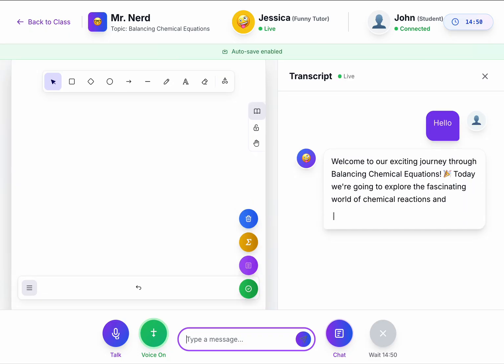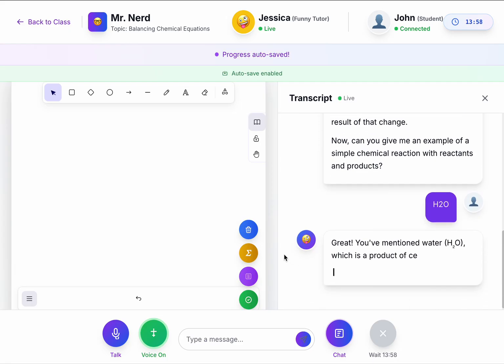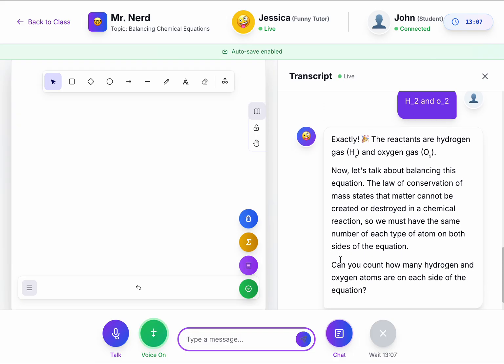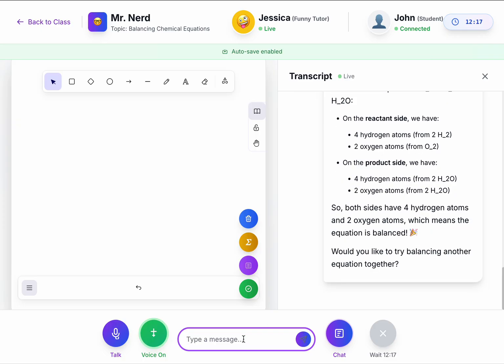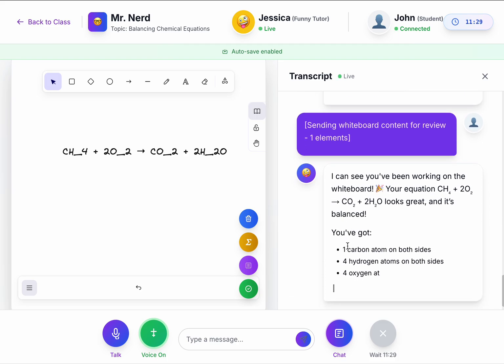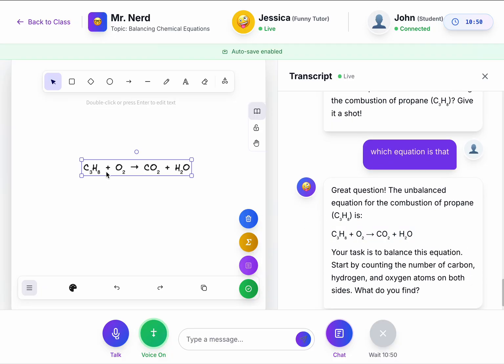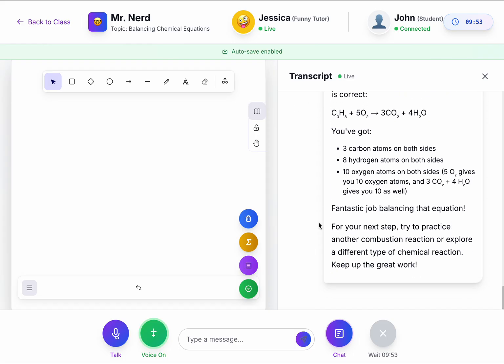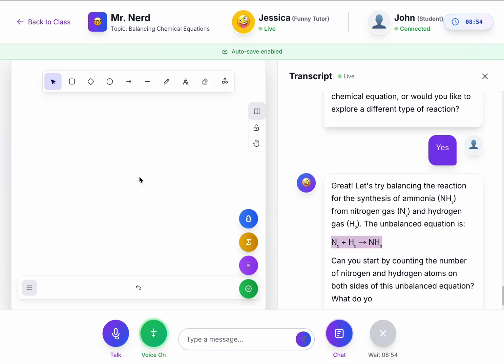John Learning How to Balance a Chemical Equation on Mr. Nerd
Good education always relies on three key things:

What we teach: Content Knowledge

How we teach: Pedagogical Knowledge

What supports the learning: Technological Knowledge

At Mr. Nerd, we believe teaching isn’t just about content. It’s about design.
The design of how ideas are introduced, how feedback is given, and how confidence is built in a child.

In our recent experiment, we gave Mr. Nerd to a Chemistry tutor in West Africa for a week. This teacher created a digital version of himself to teach the theoretical part of Chemistry on Mr. Nerd, while he focused on the practical aspects and the human touch.

The teacher reported a 14% increase in his students’ understanding of Chemistry in just one week. This video shows John, a student in the class, using Mr. Nerd to balance a chemical equation.